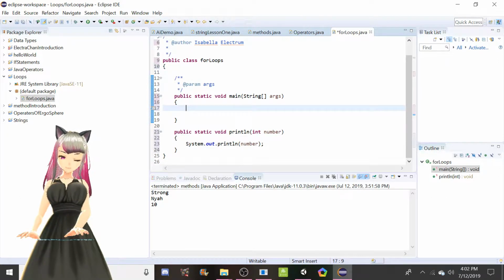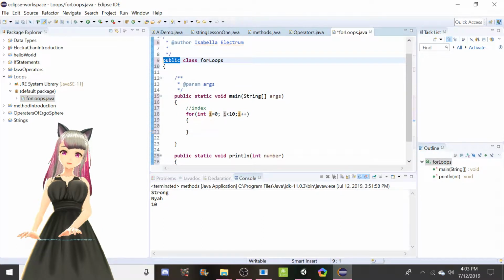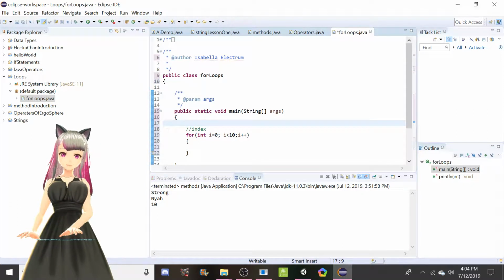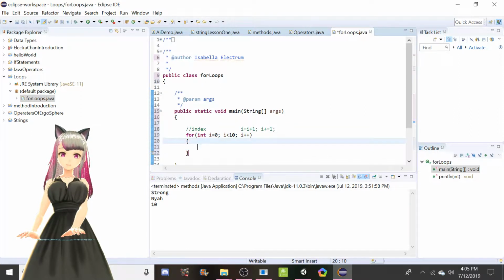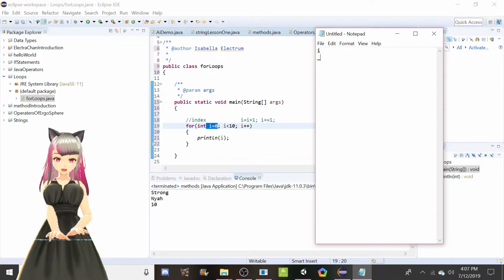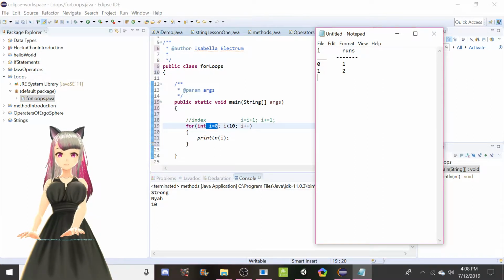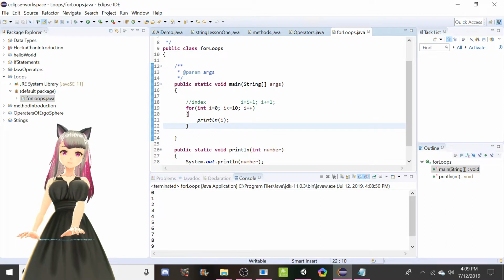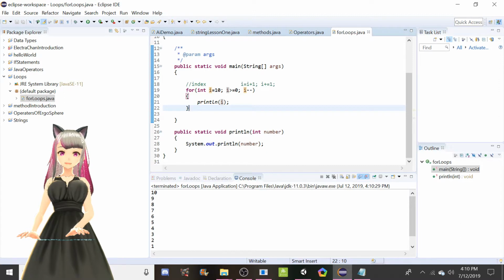Vtuber Java Tutorial: For Loops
2 Vtuber Java Tutorial: For Loops I love this kind of loop sooo much

get loopy with me~